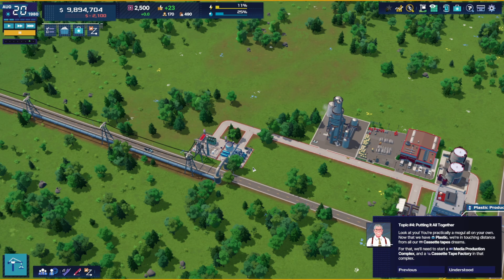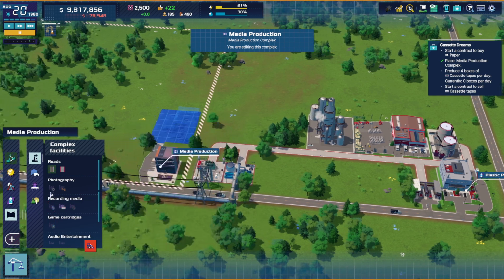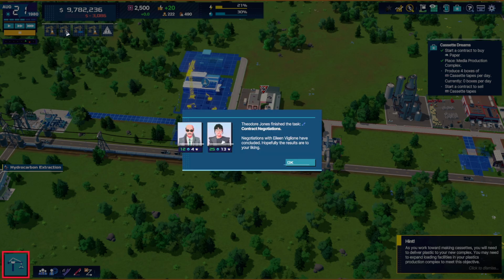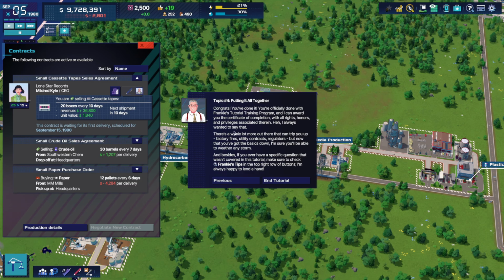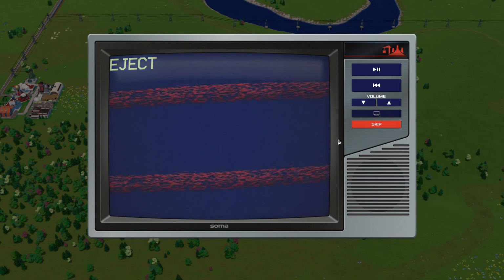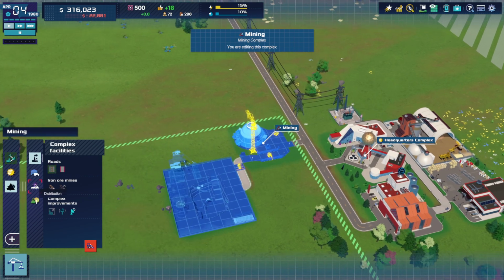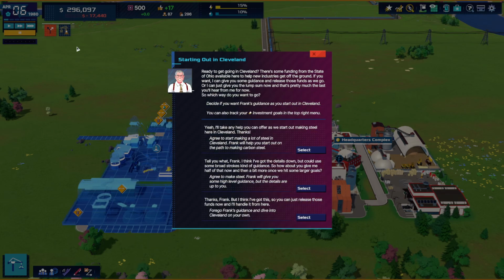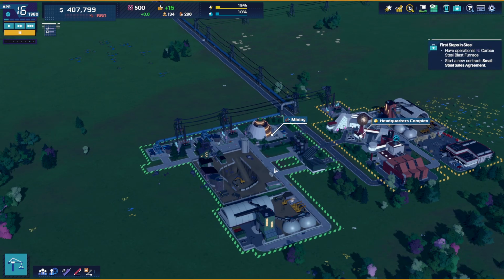Rise of Industry 2 | Ep. 2/4 | Industry-Tycoon game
In the series "KaPoTA" I play a game for 2 hrs, the magic Steam refund limit. Do I want to continue playing or do I rather feel like refunding it? KaPoTA - Keep and Play or Throw Away.

Steam: Navigate the competitive industrial landscape of vibrant 1980's USA! Make strategic manufacturing decisions, optimize production chains, acquire technologies, and expand your global business network with key contacts. Opportunities await those savvy enough to capitalize on them!